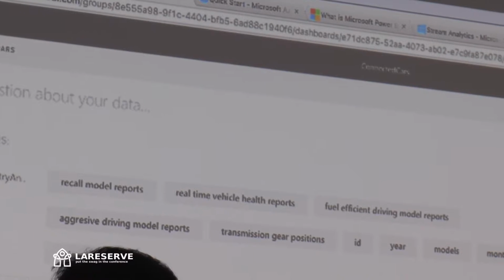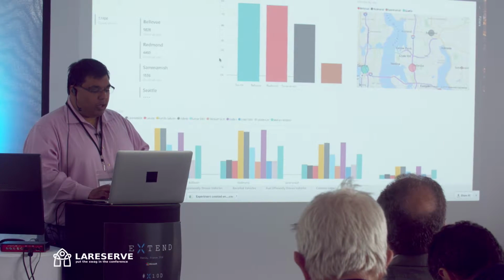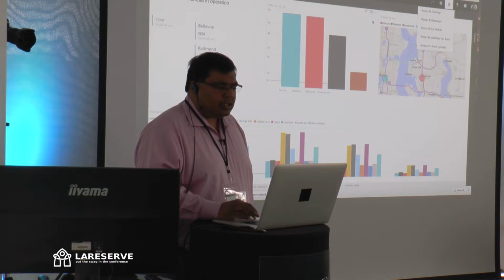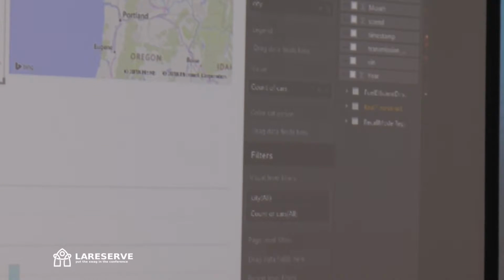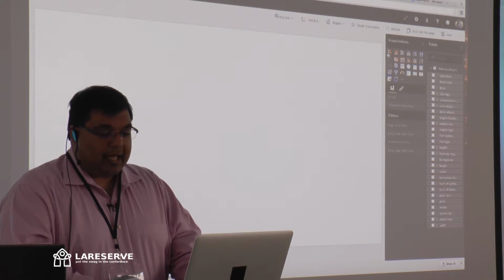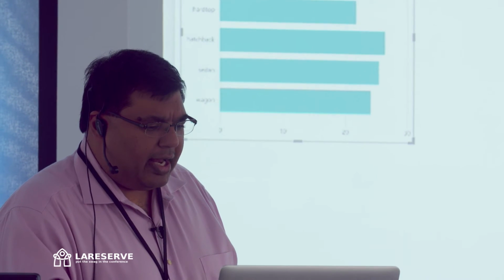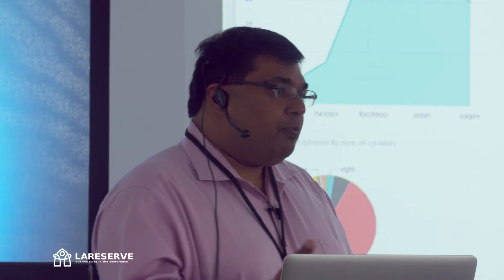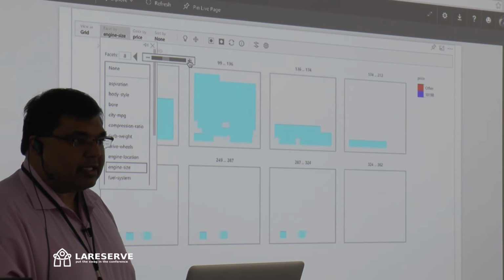Power BI using Big Data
Extend 2016 talk by Vivek Gupta